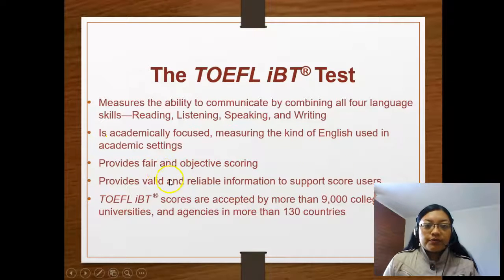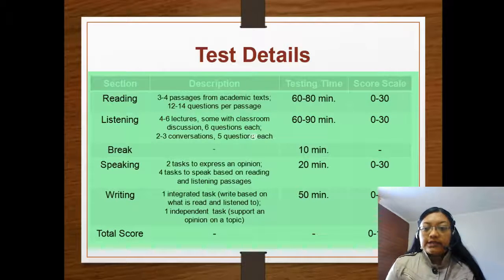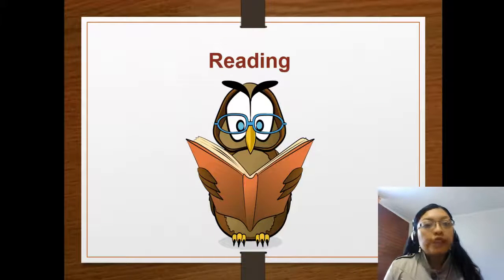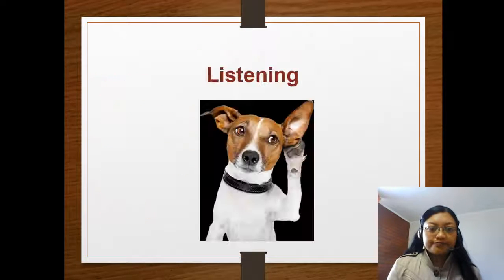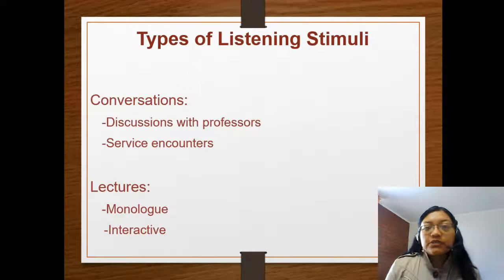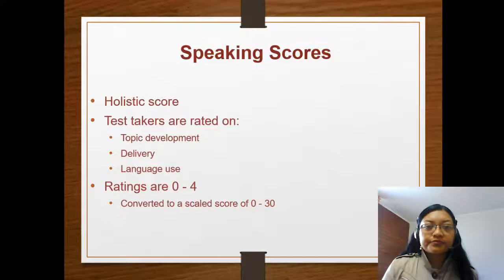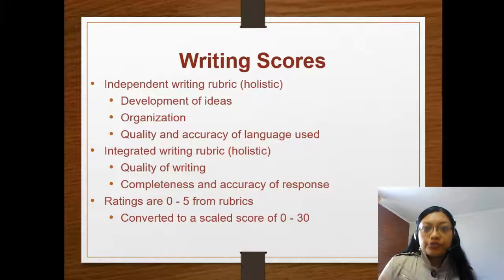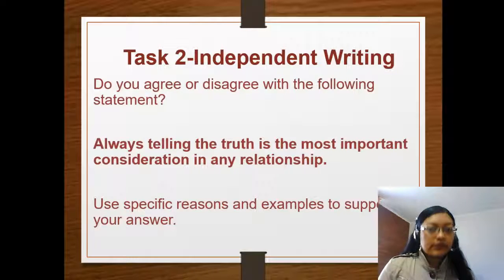Toefl Info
Credits to Jair Ayala.